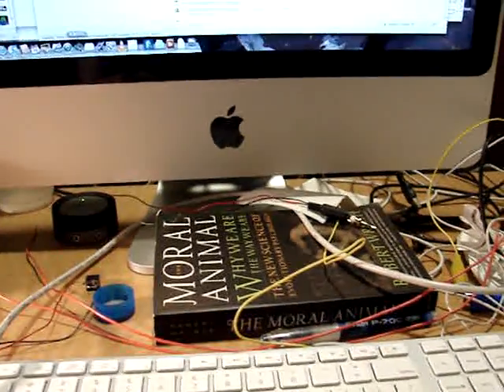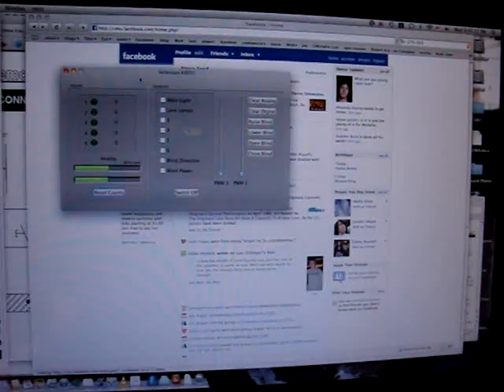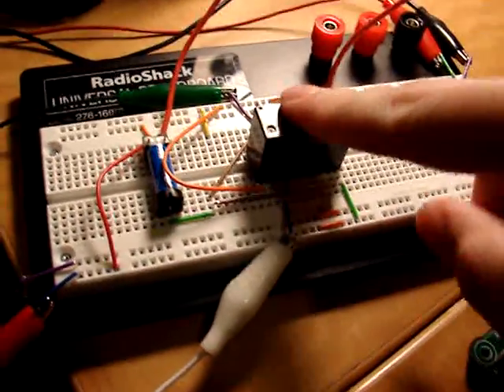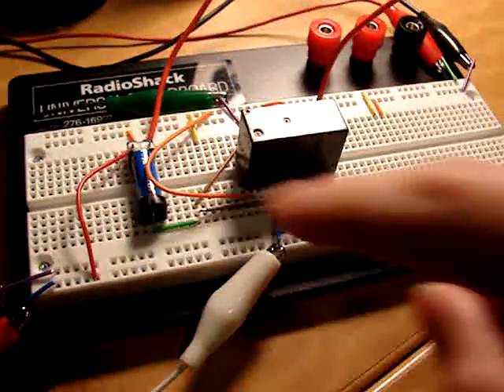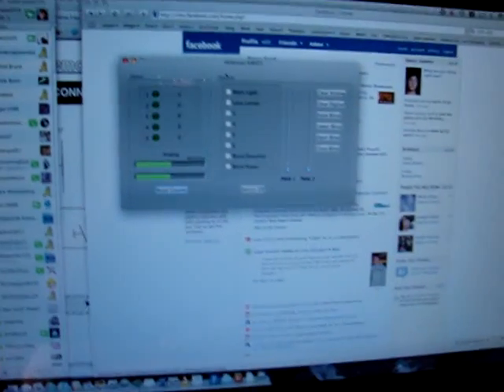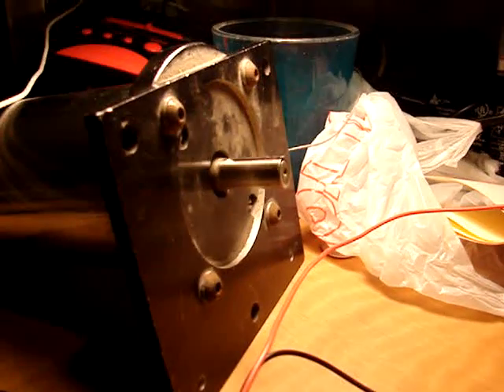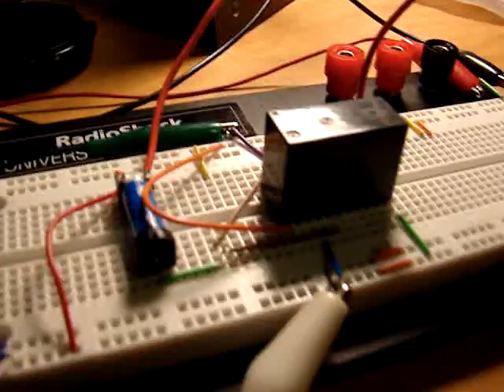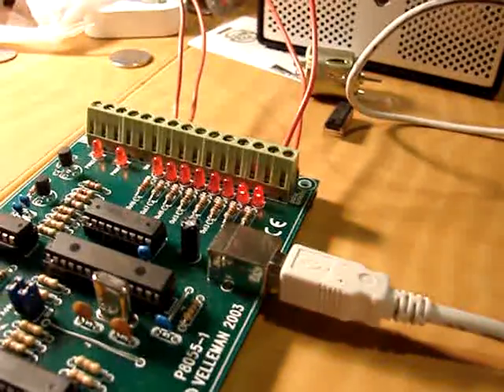Dual Directional Motor Control Demo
After failing with a previous design of this circuit, I finally got the motor to run in both directions!